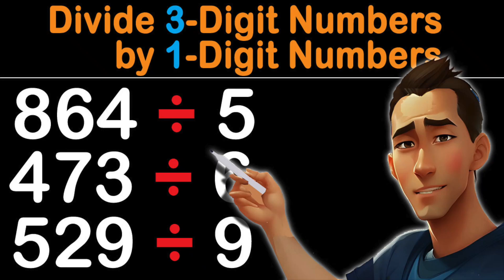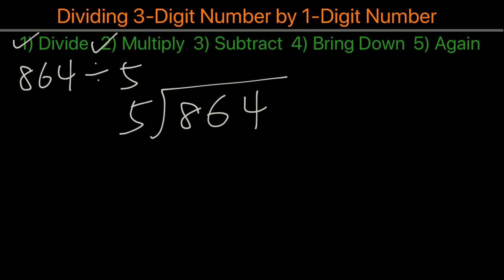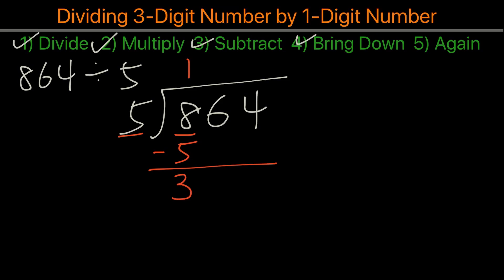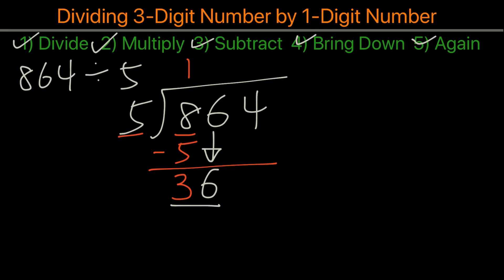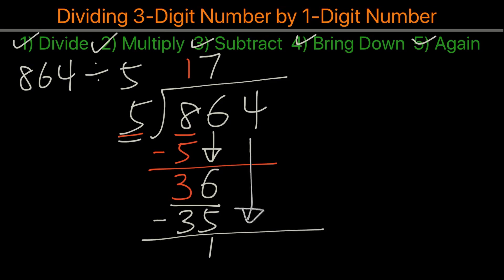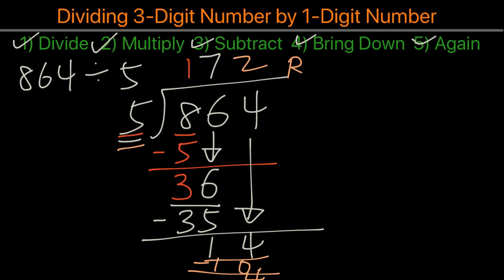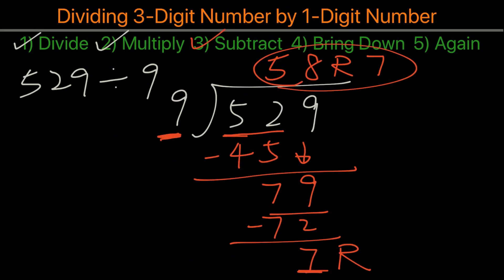Dividing 3-Digit Numbers by 1-Digit Numbers | Long Division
Learn step-by-step instructions on how to divide 3-digit numbers by 1-digit numbers.

00:00 Divide 3-Digit Number by 1-Digit Number Introduction
00:27 What is 864 Divided by 5?